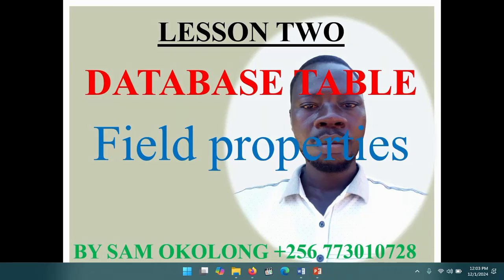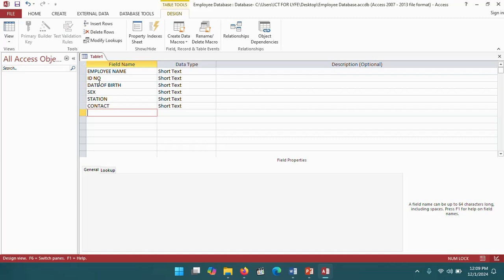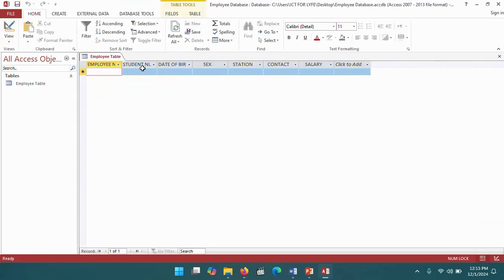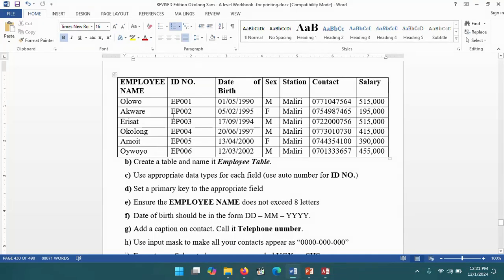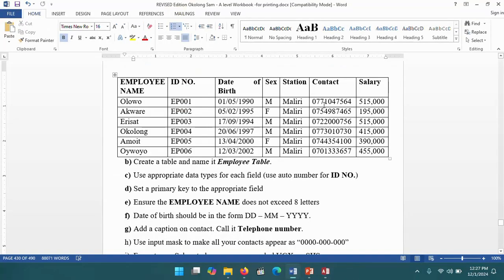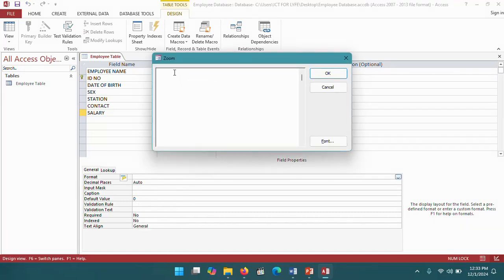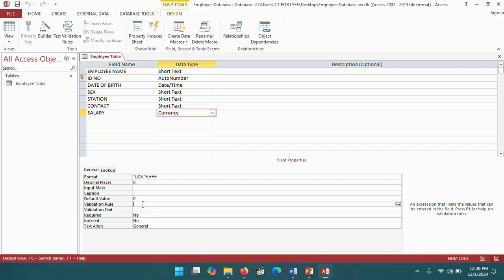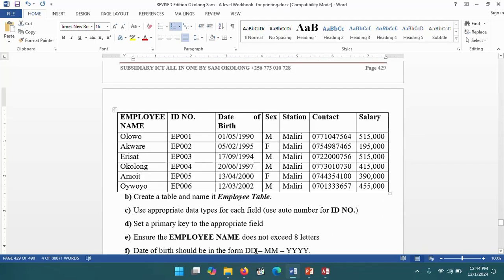LESSON 2 DATABASE TABLE FIELD PROPERTIES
In this video we have looked at field properties and how to set them in Database table